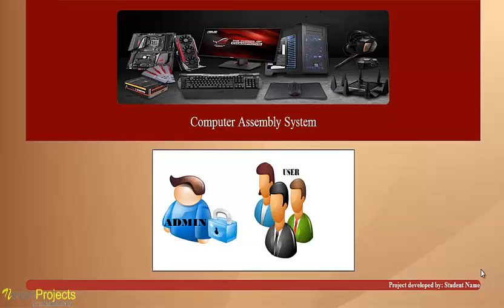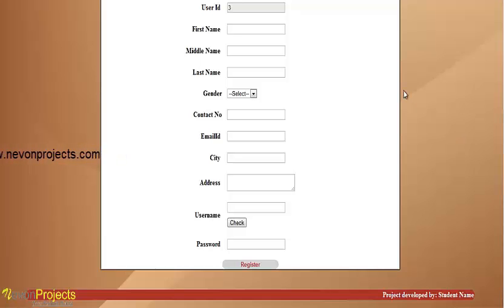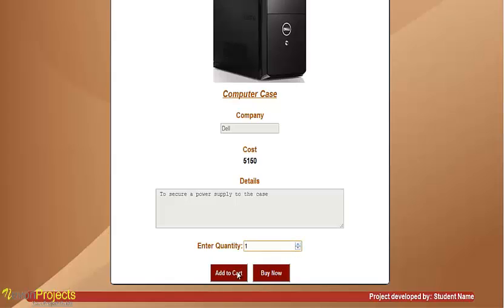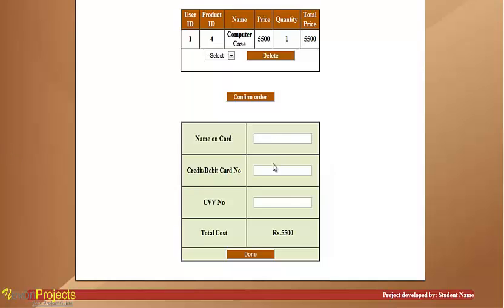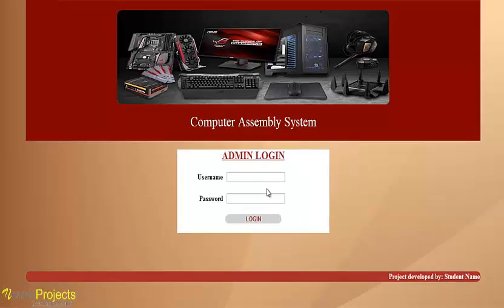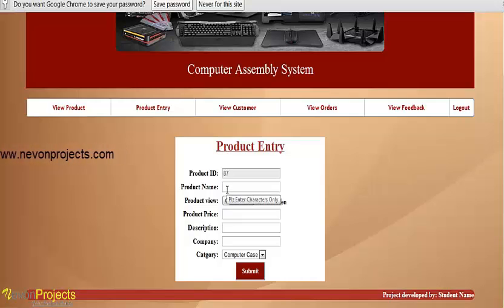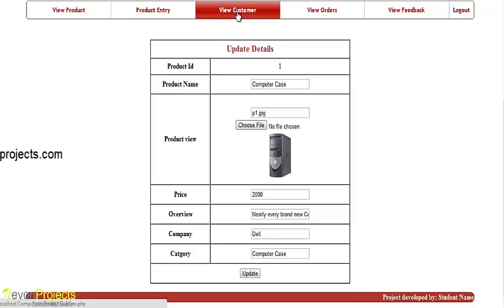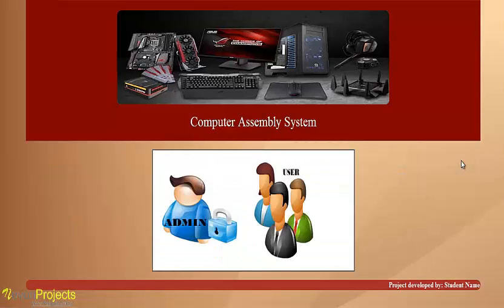Computer Assembly Website PHP